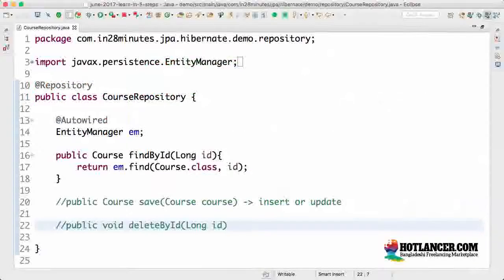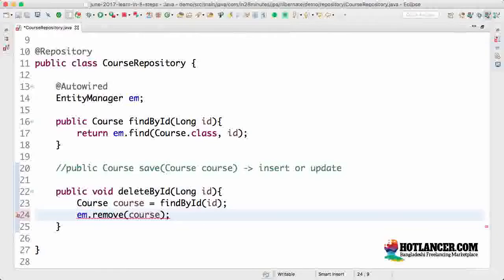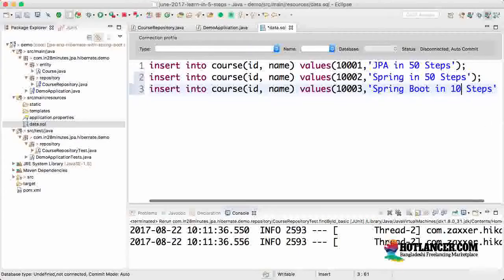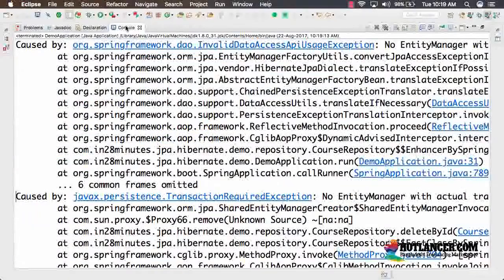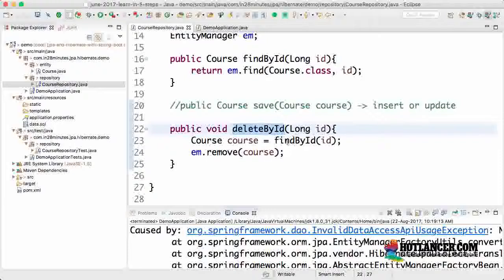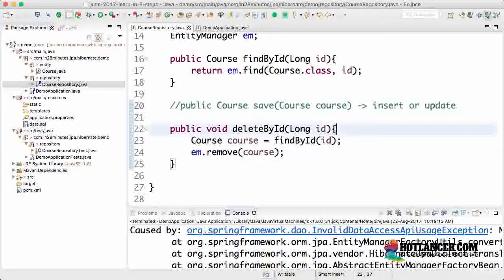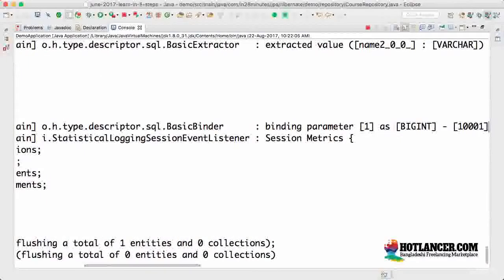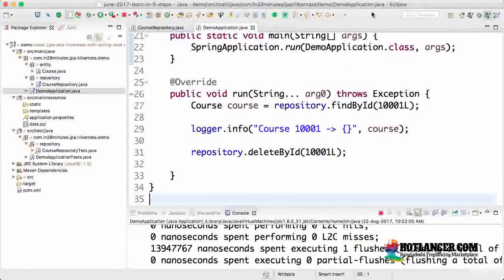050 Step 06 Writing a deleteByID method to delete an Entity